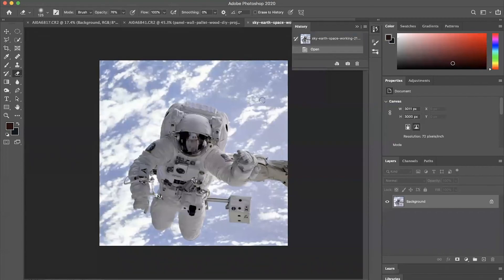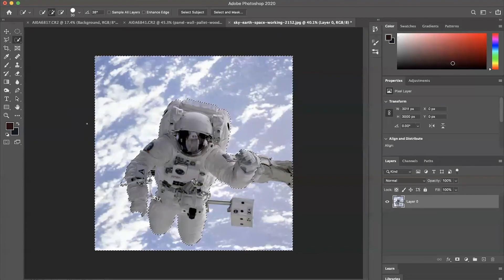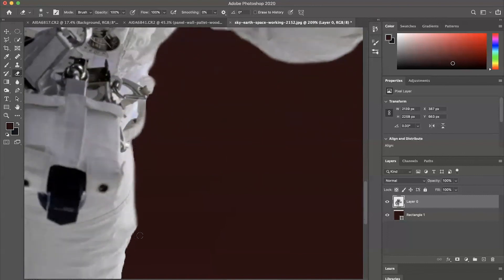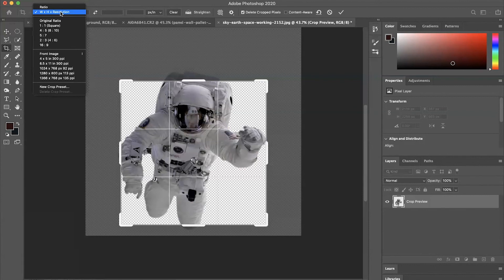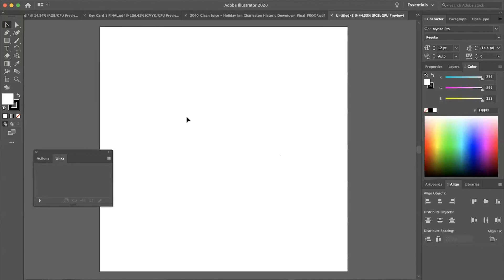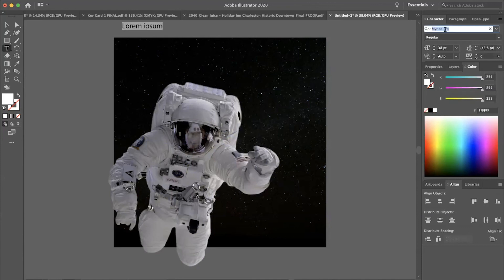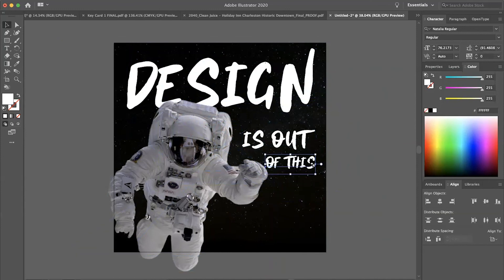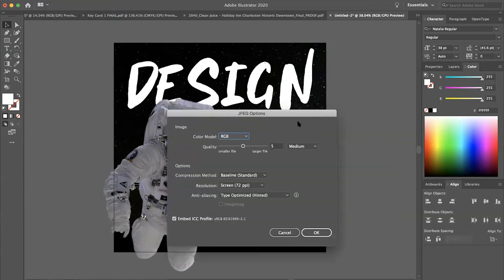Create Even When You Don't Know What To Do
This video goes through how I create the Instagram social media post I'm working on. I also talk about how you can start creating more designs even when you don't want to or know what to do.